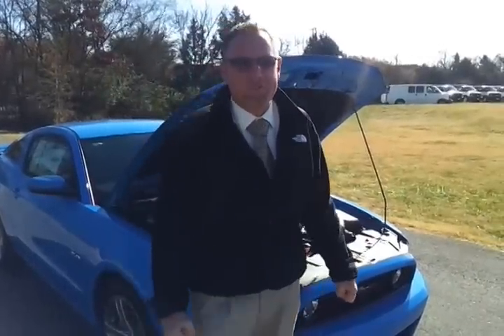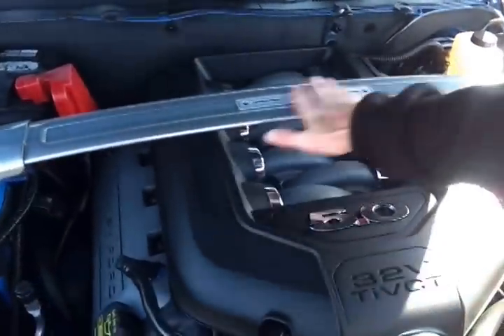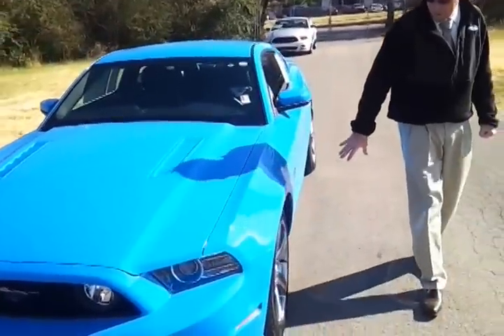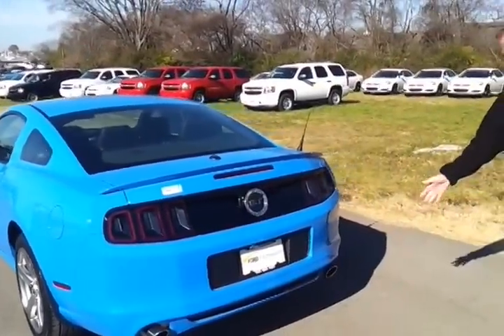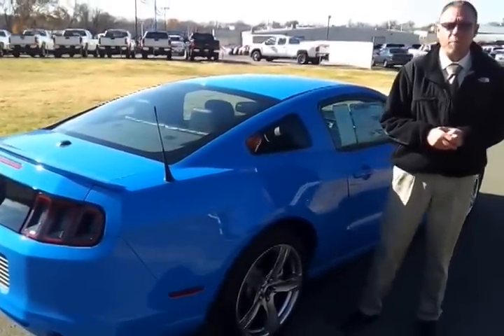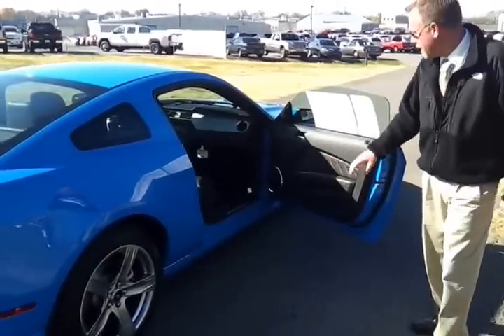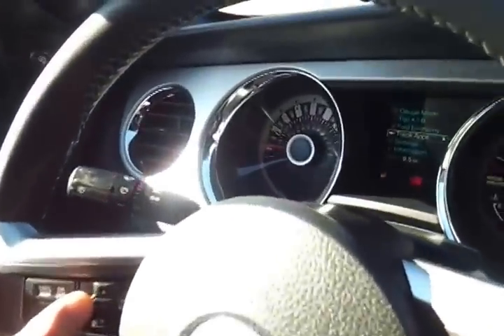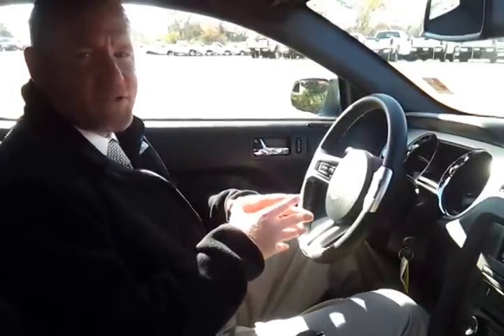2013 FORD MUSTANG GT 5.0 V-8 GRABBER BLUE 400A AT FORD OF MURFREESBORO